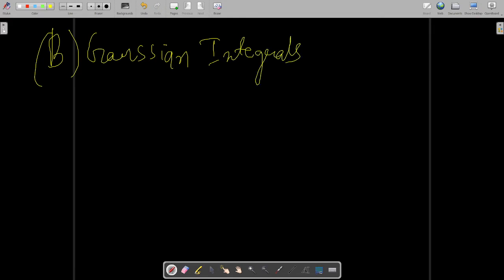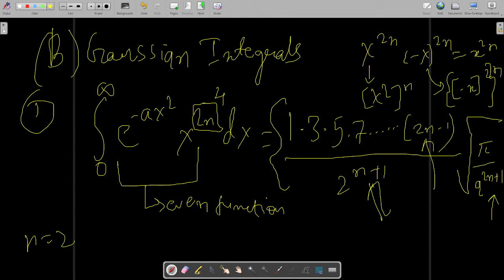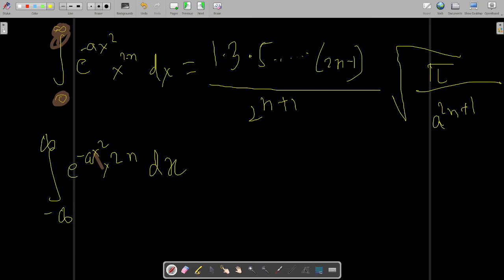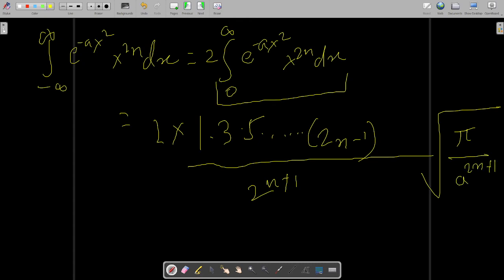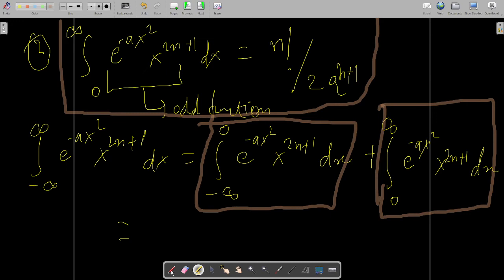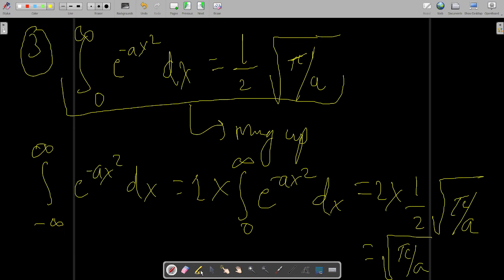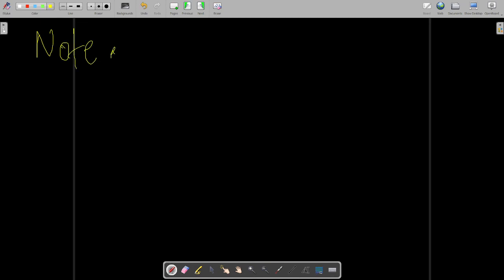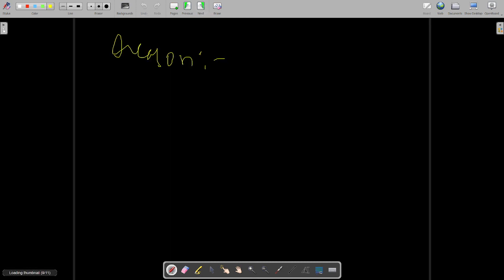physics optional paper 2 lecture 13 UPSC CSE